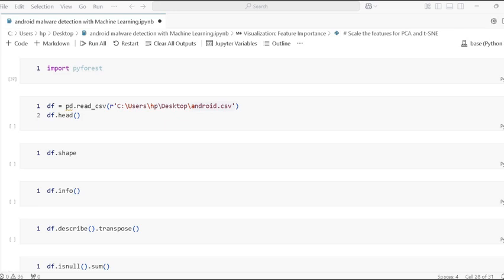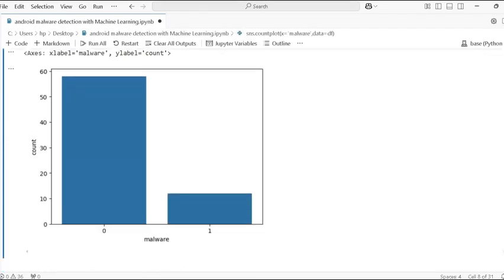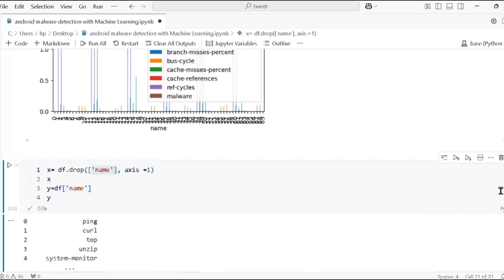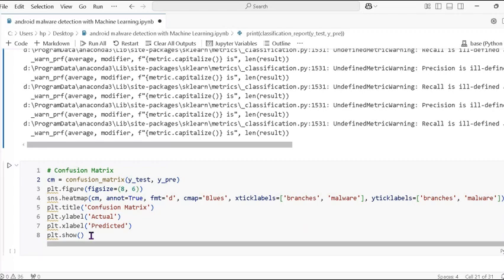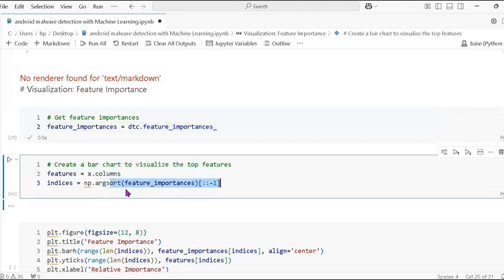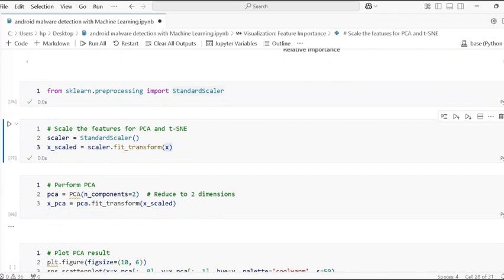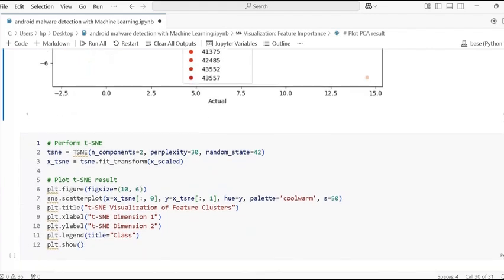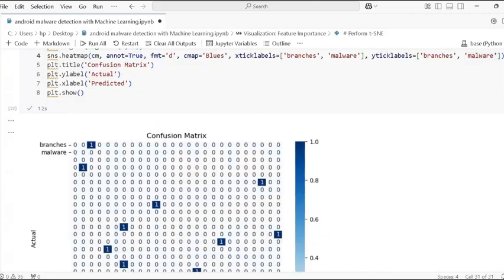Project - Android Malware Detection With Machine Learning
This channel covers different types of topics.
# Machine learning:
# Data Science:
# Data Analysts:
# Data Visualization:
# Time Series:
# R Language:
# Open CV:
# Palmistry: Astrology:
# Song in Guitar Tab: